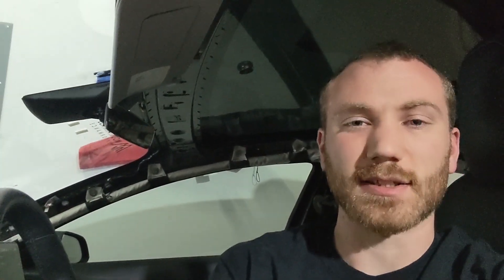VIR Full EV Lap Record 2021 - Tesla Model 3 Performance | 2:04.9 | Virginia International Raceway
Modified 2018 Tesla Model 3 Performance (Black) EV Lap Record at VIR Full! Super excited to finally break a 2:05 at VIR!

83% Starting SOC, FW 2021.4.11

MPP Front Upper Control Arms and FLCA Bushings
AP Racing Radi-CAL Competition Brake Kit w/ Ferodo DS3.12 Pads (Front)
MPP Rear Suspension Arms (Camber, Toe, Traction, Trailing)
MPP Rear Rotors w/ Raybestos ST-43 Pads
MPP Sports Coilovers (KW)
Unplugged Performance Sway Bars
Unplugged Performance Front Lip and Rear Spoiler
Konig Hypergram 18x10.5/11 Wheels with Yokohama Advan A052 295/35/18

Special thanks to Essex Parts for the AP BBK and Mountain Pass Performance for the Suspension bits.